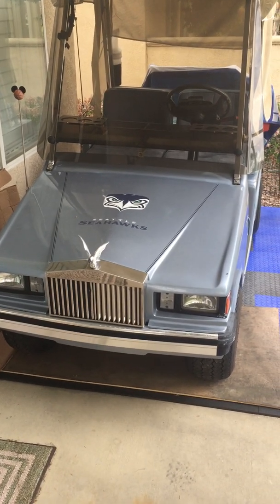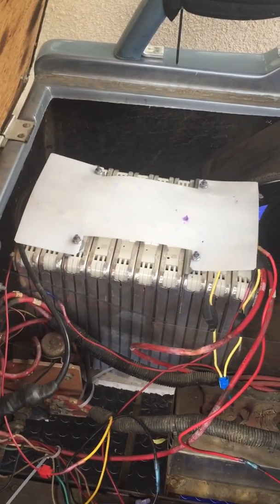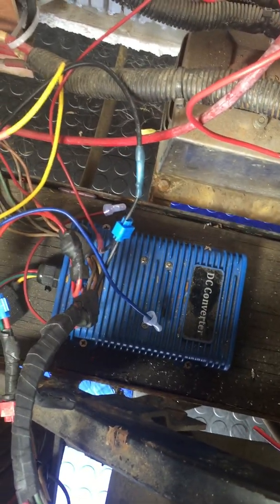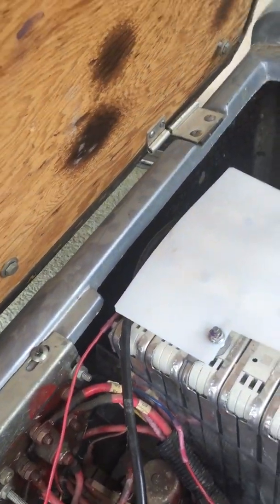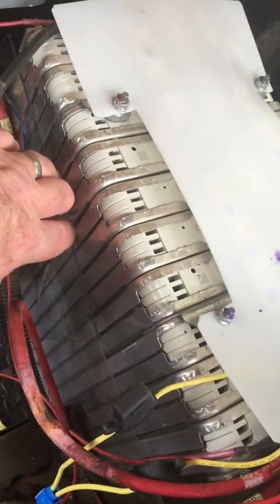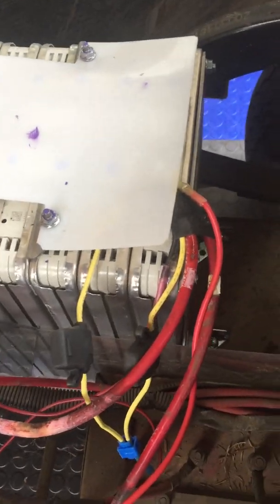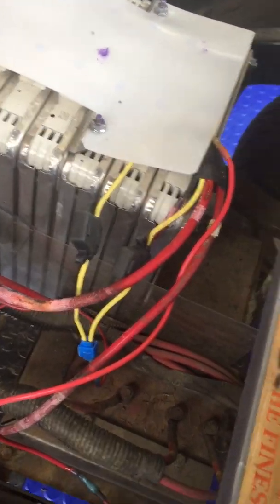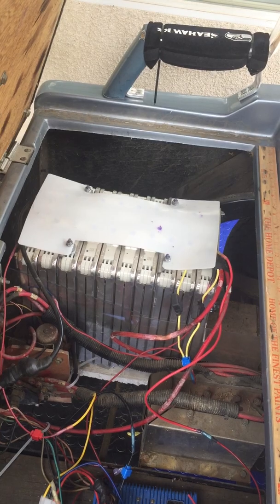My Lithium Battery Upgrade of my 1988 Western Golf Cart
I talk about my project adventures in getting my old 36-volt golf cart running with all accessories functioning to their best ability.